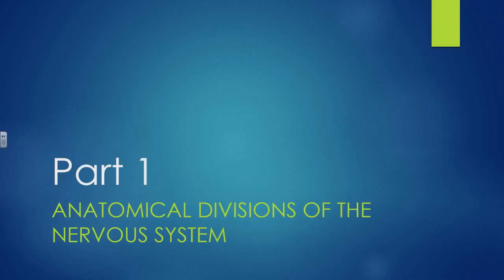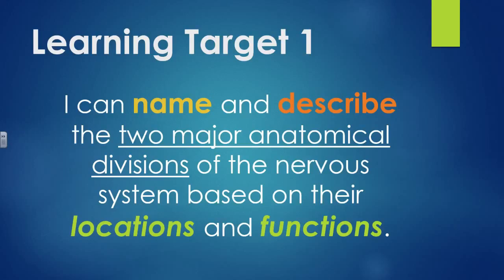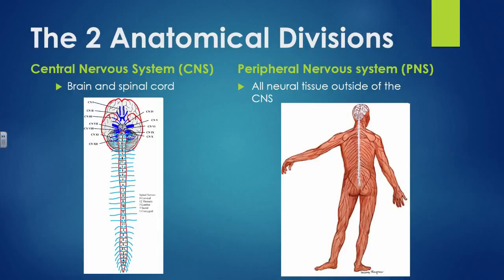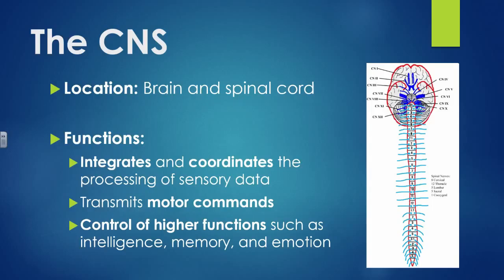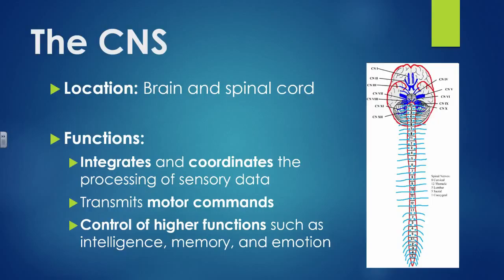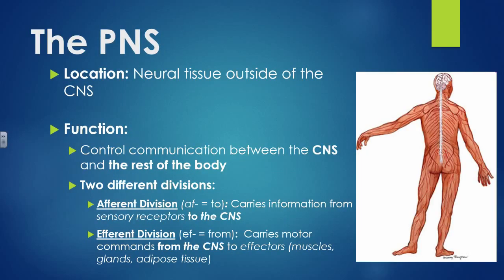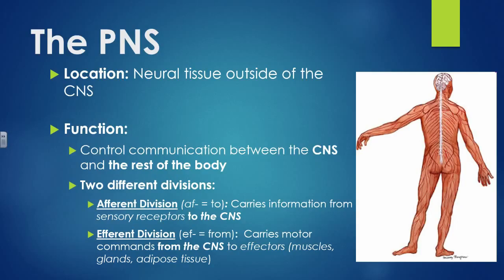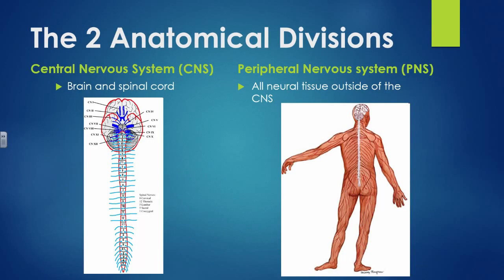Introduction to the Nervous System - Part 1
This first introductory video covers the two major anatomical divisions of the nervous system, the central and peripheral nervous systems.